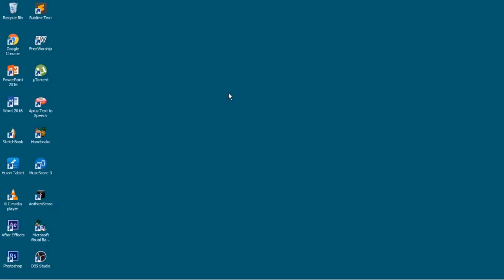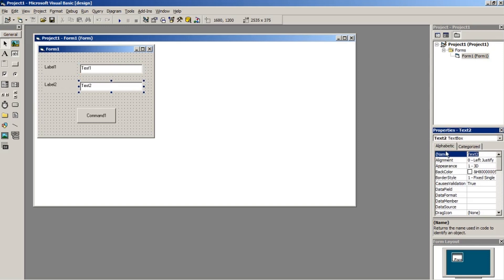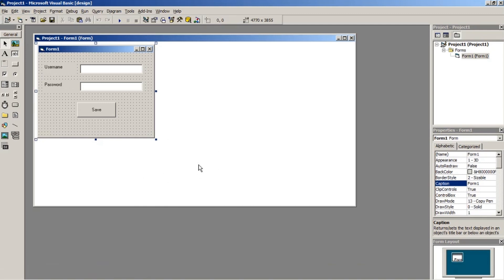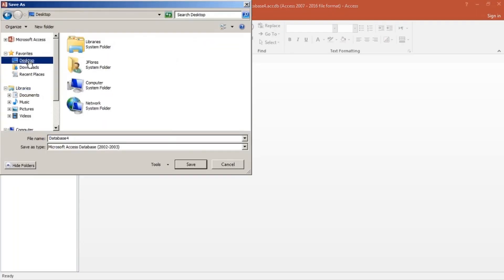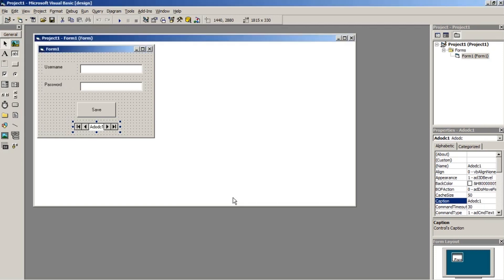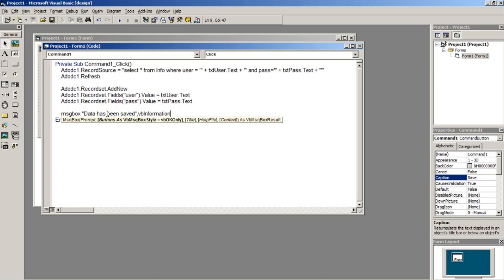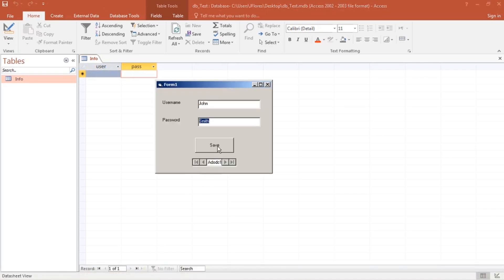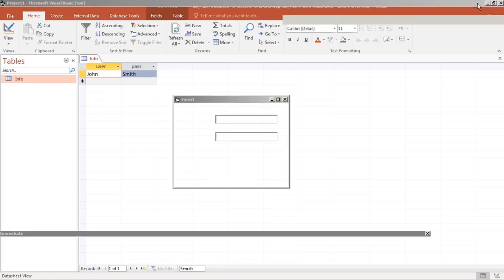Connecting Microsoft Access to Visual Basic 6.0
In this video, You will learn steps on how to connect VB 6.0 to a Microsoft Access Database.